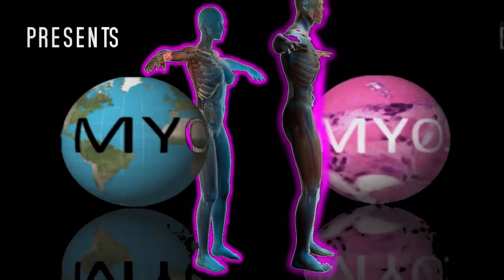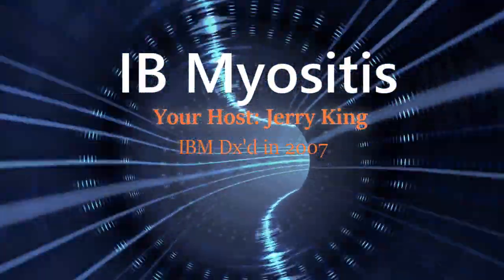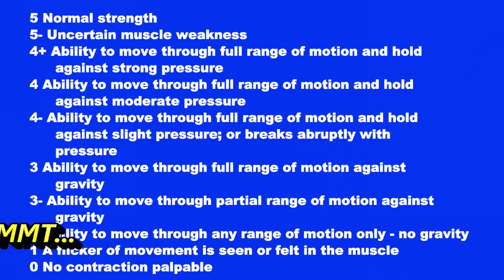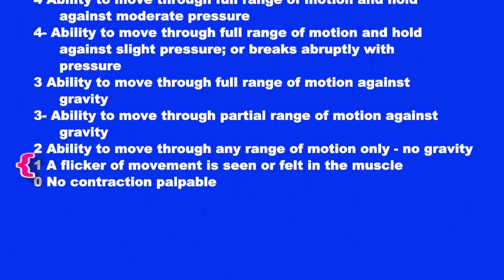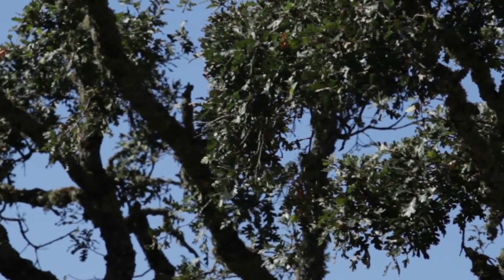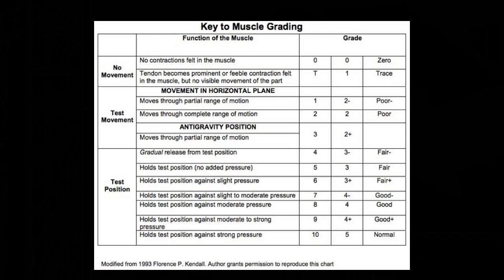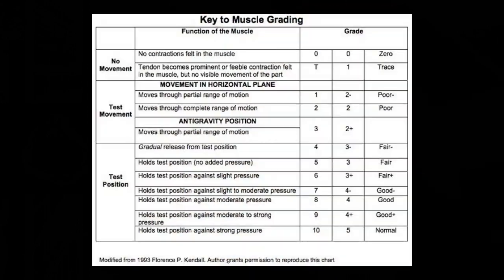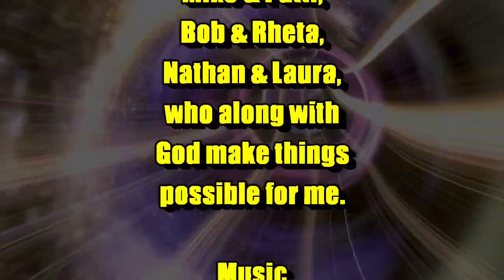#48 - IB Myositis -IBM Manual Muscle Testing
Your host explains some basics about the Manual Muscle Test (MMT) that IBM'ers have performed on them by a clinical therapist or even sometimes a Doctor.